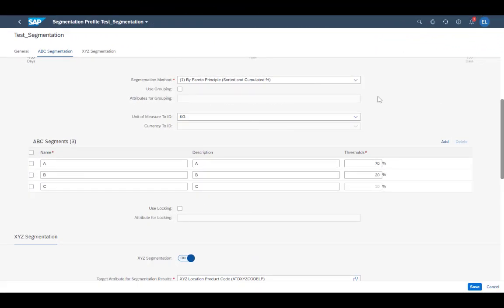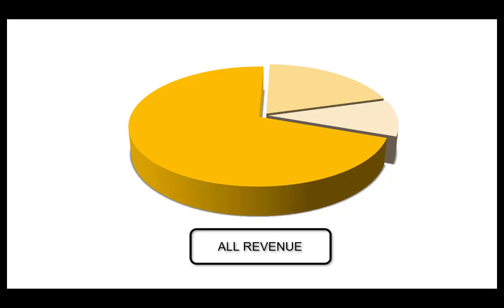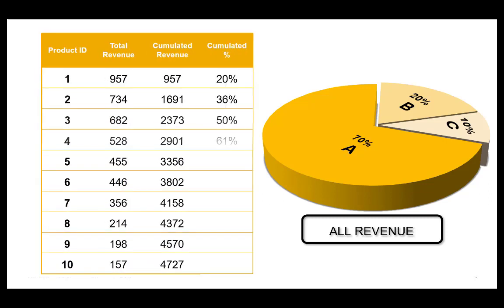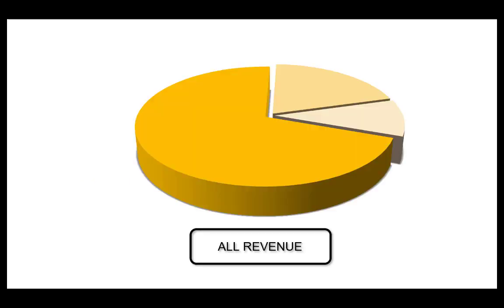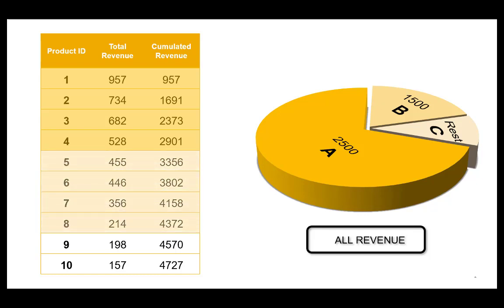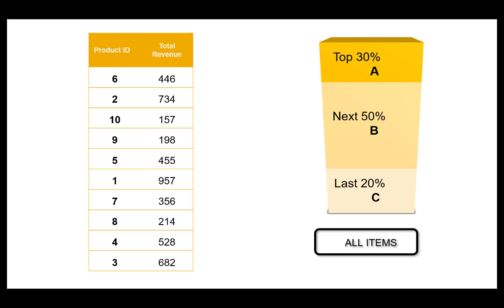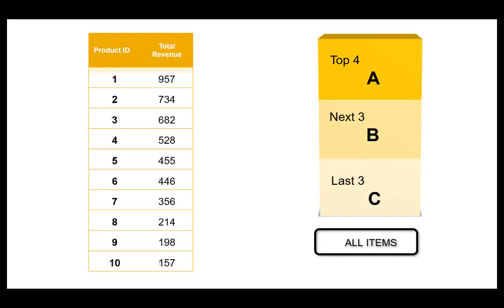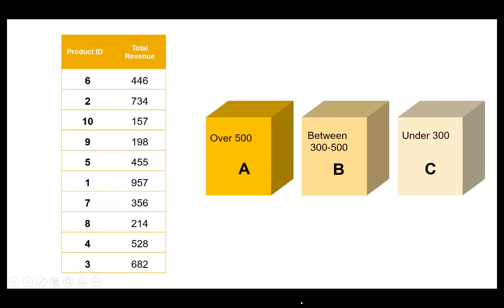Methods for ABC Segmentation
This video explains the six methods available for ABC segmentation in SAP Integrated Business Plannng.